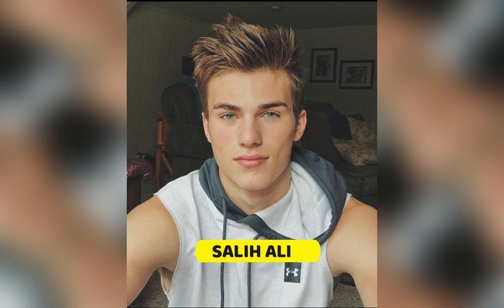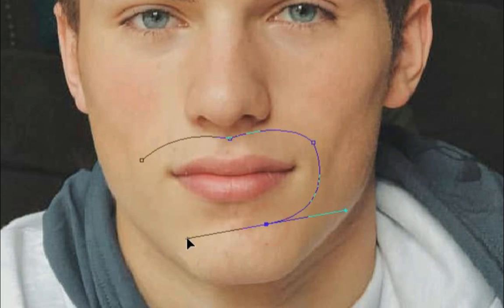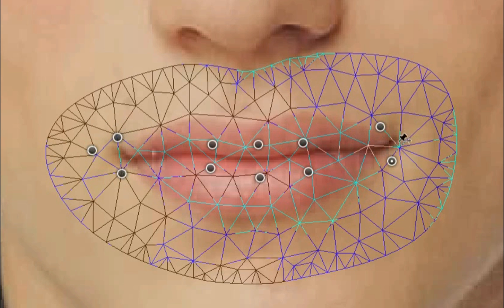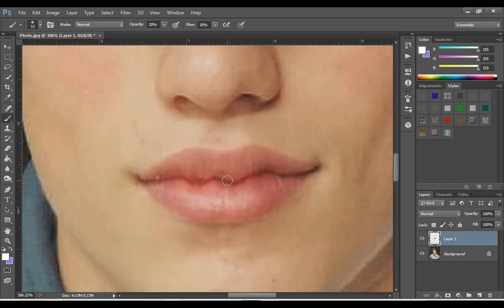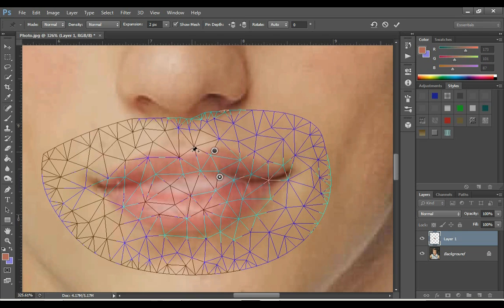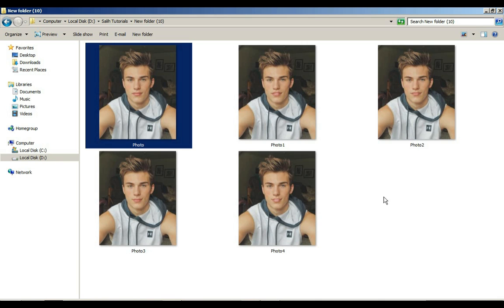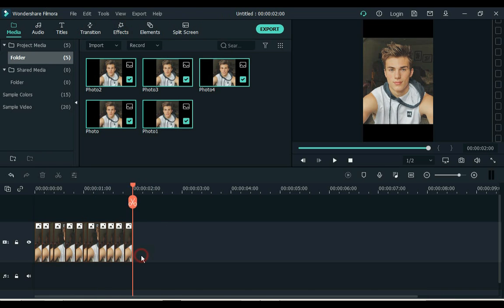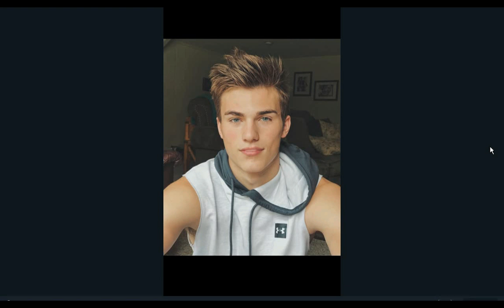Filmora Tutorial: How to Make Pictures Talk in Filmora | PICTURE TALKING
Today's tutorial is very interesting and useful. In this Filmora tutorial I am going to show you how to make picture talk. Checkout!

If you want to see more videos like this, Click links below, and enjoy our free videos.

See Also:
How to Create Vox Highlighter Effect in Filmora X | How to Highlight Text | Filmora X Tutorial

Filmora X Glowing Effects Tutorial | How to Make Object Glow in Filmora | Glowing Effect in FilmoraX

How to Increase and Decrease Font Size in Filmora | Filmora Increase Text & Font Size More than 500

How to Fly and Land like Superman in Filmora X | Superman Takeoff and Landing Tutorial in Filmora X